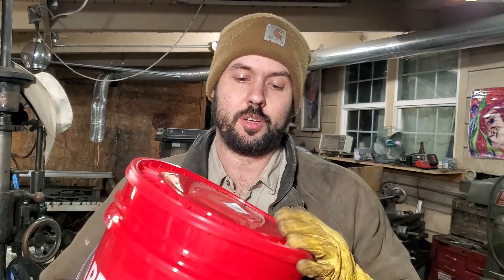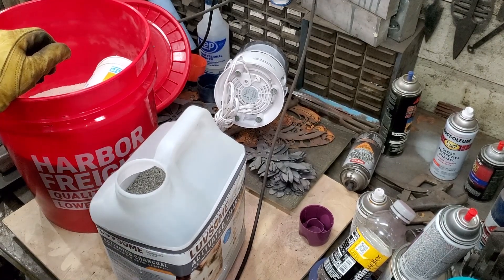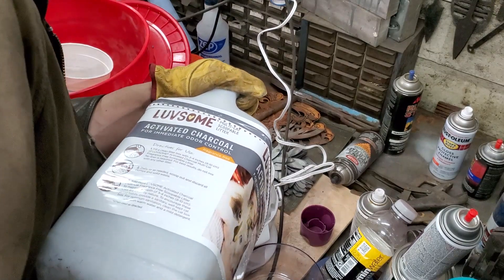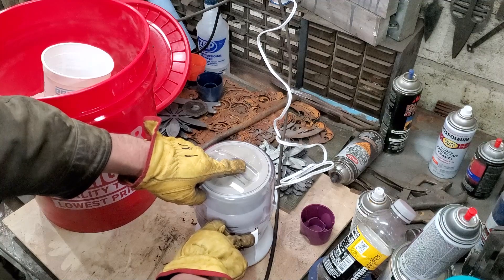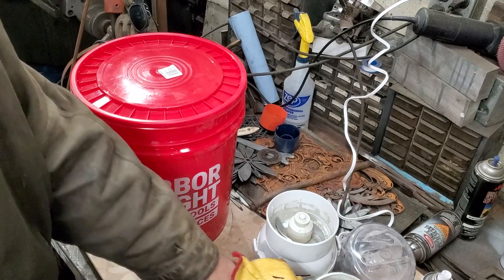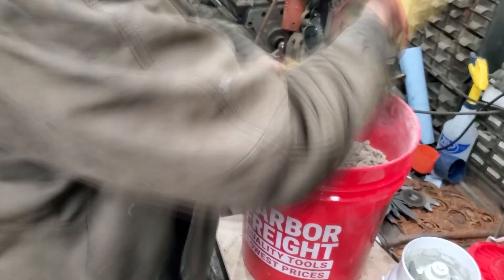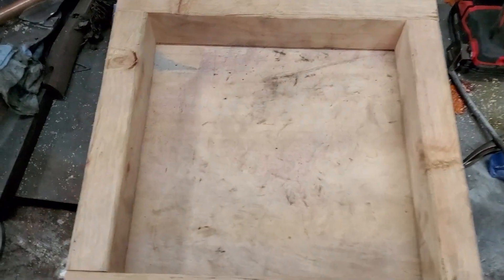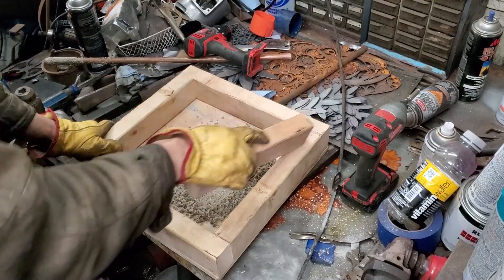Casting sand experiment and Test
Made some greensand and poured some pewter to test it.